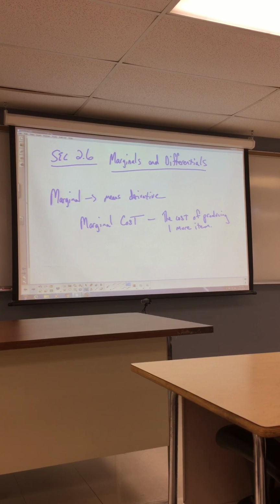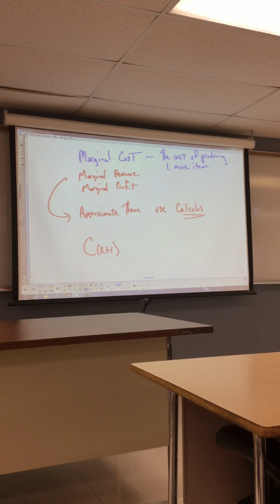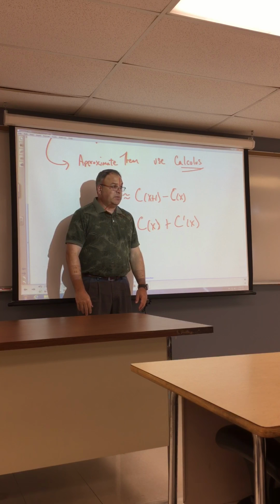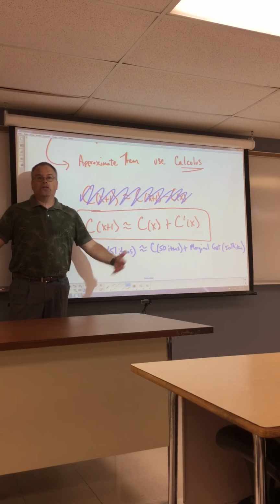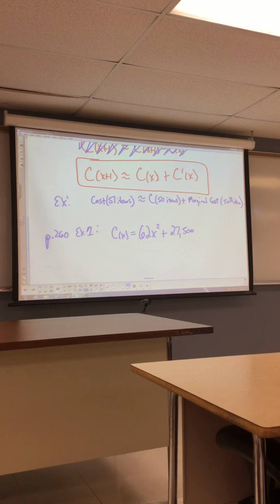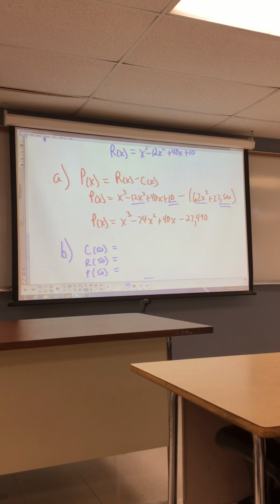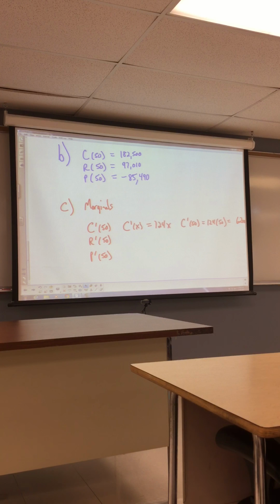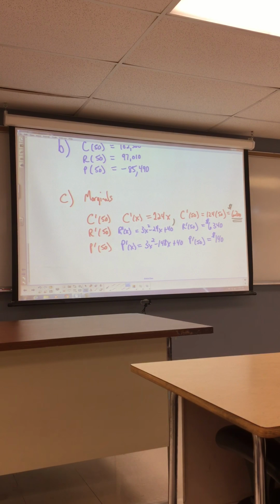2.6 Part 1